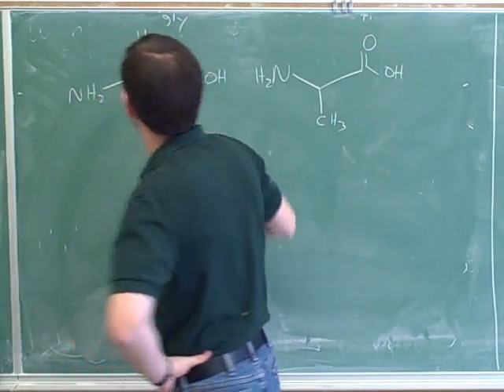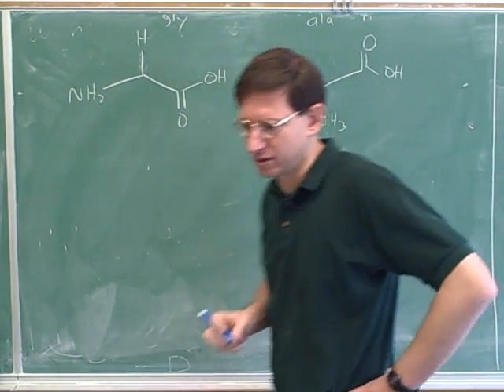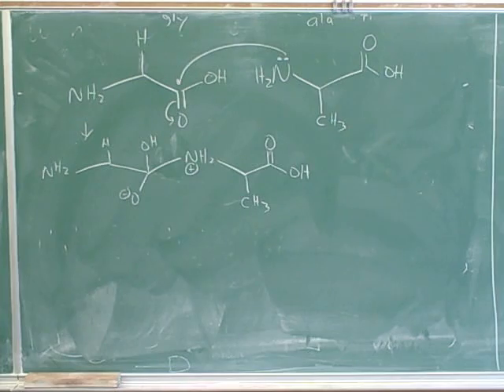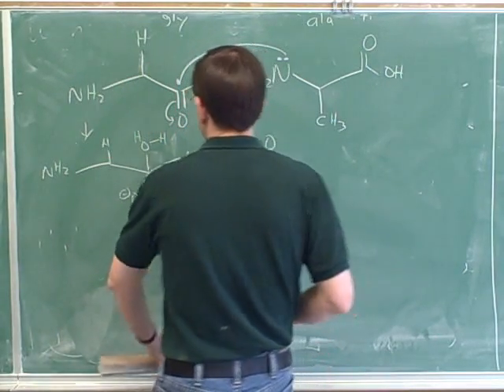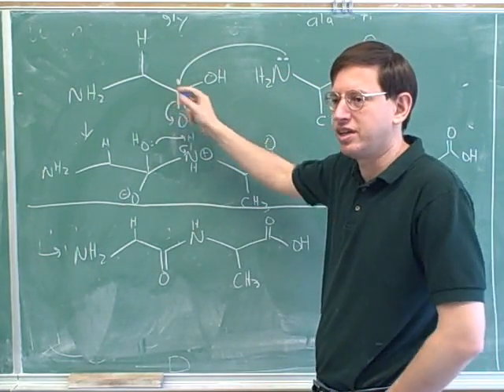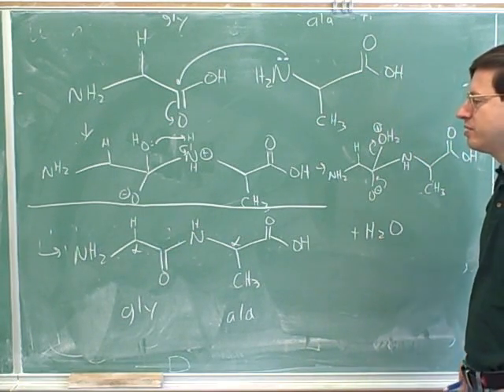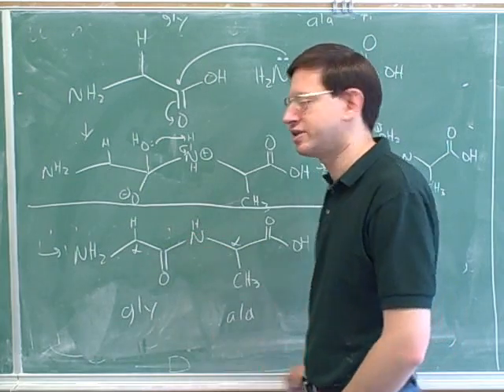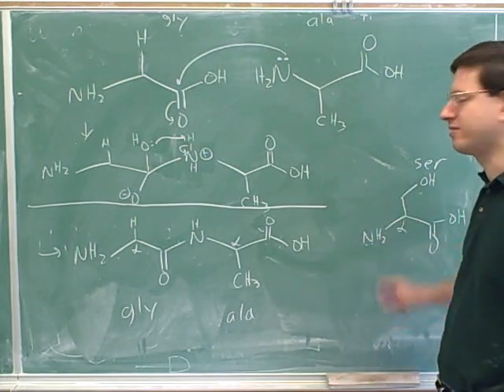Introduction to amino acids and peptides (10)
Organic chemistry:  Biochemistry. How to draw amino acids. Acid/base properties of amino acids. Finding net charge of amino acids and peptides (proteins) at a specified pH. Zwitterions; finding the pI of amino acids and peptides. Peptide (amide) bonds. Amino acid sequencing with partial digestion by proteolytic enzymes such as trypsin. Total acid hydrolysis (TAH)

For printable documents containing the amino acid table and a problem discussed in this video series, go to my website.

(1) Nucleophilic attack of an amine on a carboxylic acid to form an amide (peptide) bond. How to draw amino acids—alanine, isoleucine
(2) Valine, arginine, lysine, glycine, histidine
(3) Proline, tyrosine
(4) Acid/base properties of amino acids; how to determine net charge of an amino acid at varying pHs
(5) Continued
(6) Determining the net charge on an amino acid at a specified pH (arginine)
(7) Continued. pI of an amino acid
(8) Continued
(9) Continued
(10) Peptides; peptide (amide) bonds
(11) Continued. pI of a peptide
(12) Continued
(13) Continued (histidine)
(14) Continued
(15) Amino acid sequencing with partial digestion by hydrolytic enzymes such as trypsin